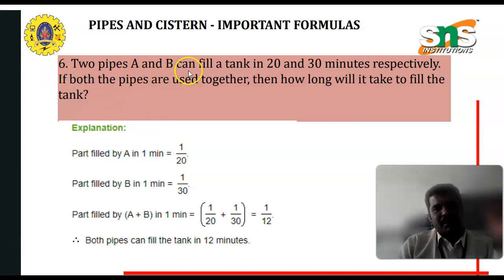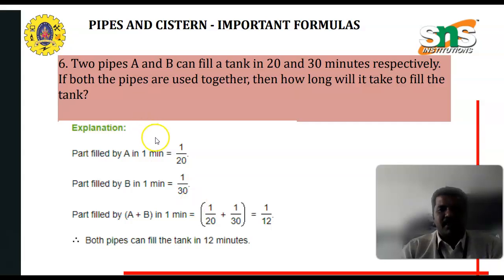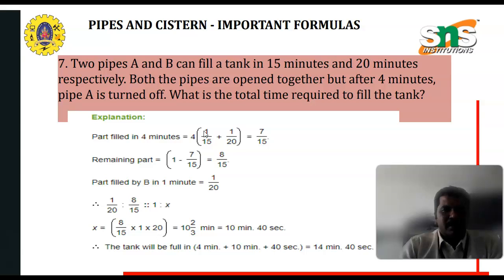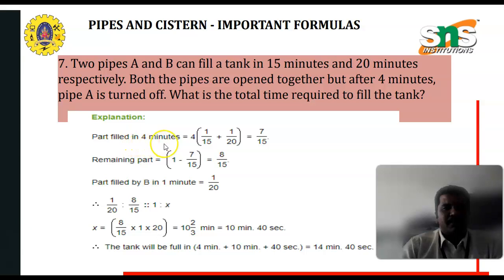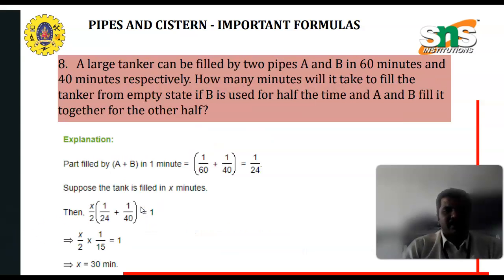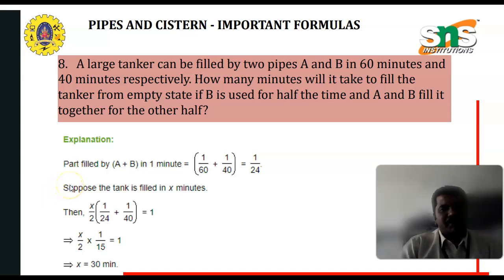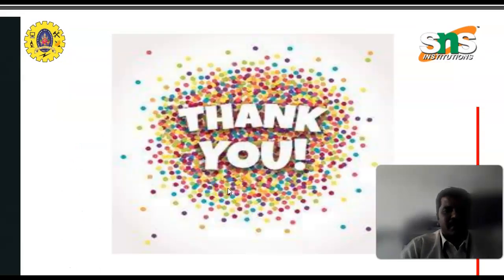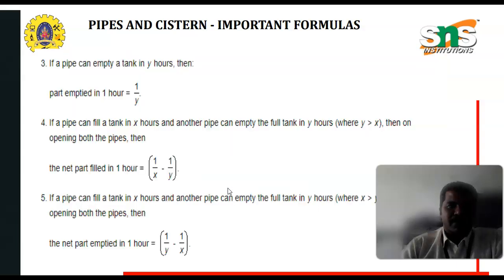10.Lecture Series-VQAR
A number system is defined as a system of writing to express numbers. It is the mathematical notation for representing numbers of a given set by using digits or other symbols in a consistent manner. It provides a unique representation of every number and represents the arithmetic and algebraic structure of the figures.